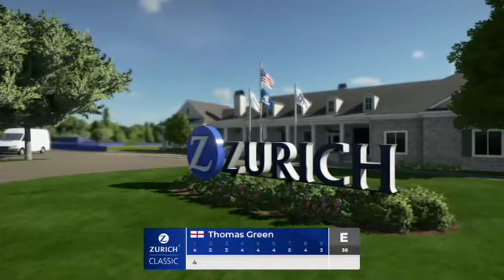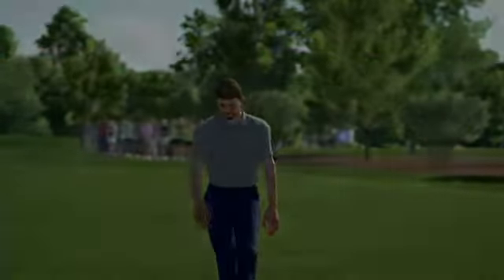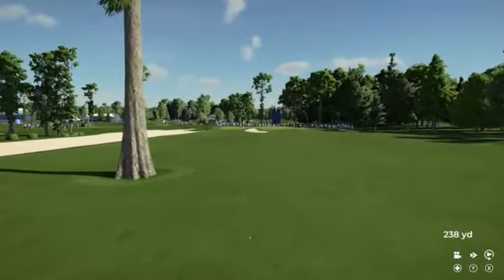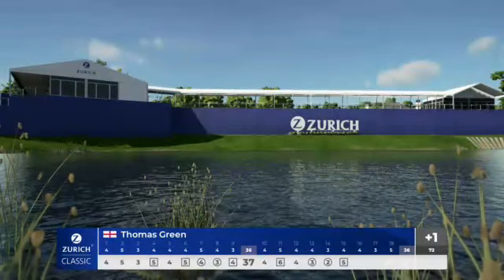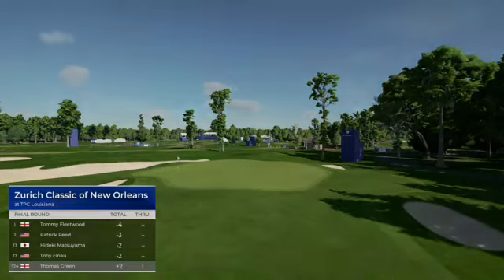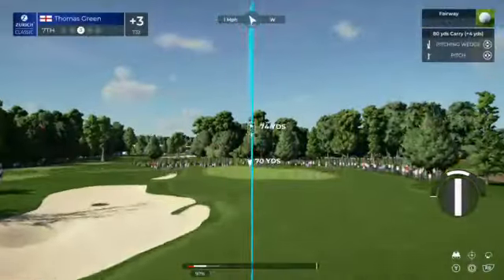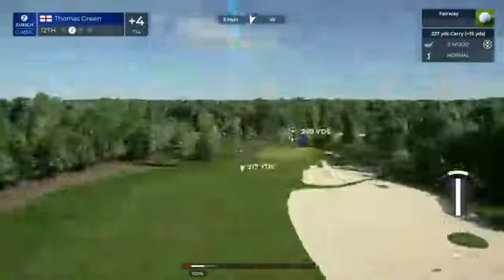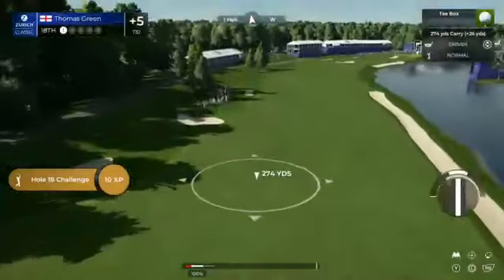golf pga tour 2021 part 14